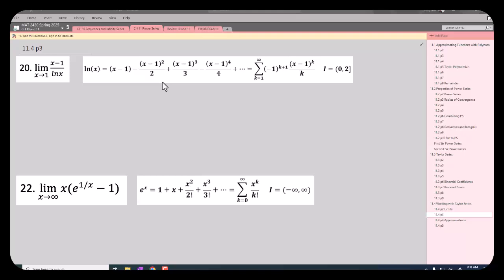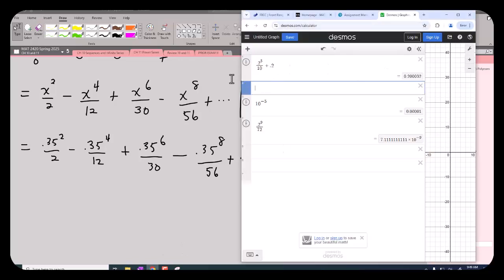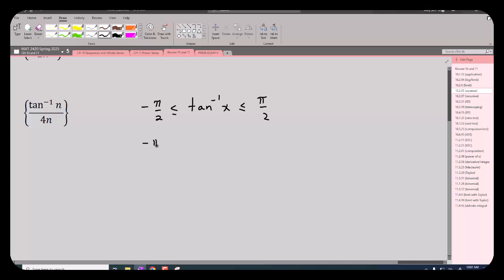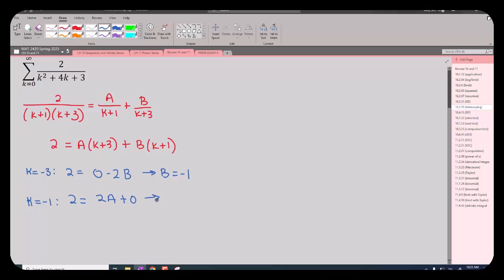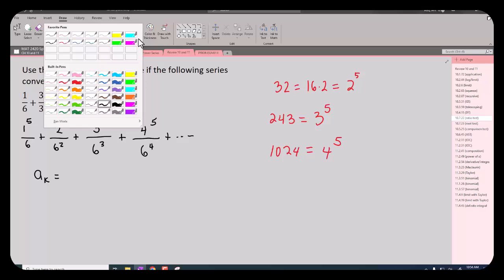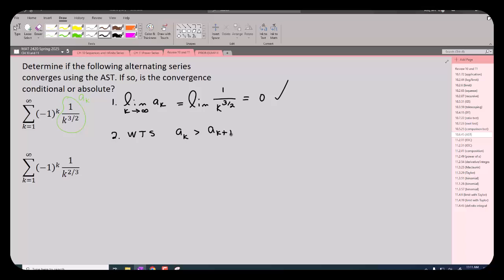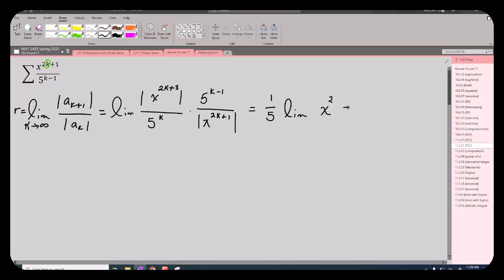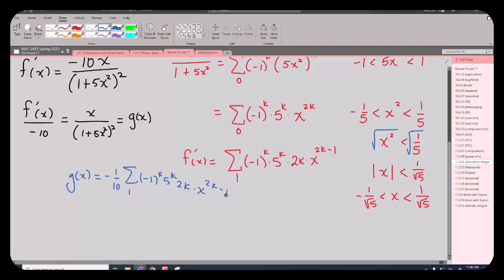MAT 2420 04222025 Lecture 21